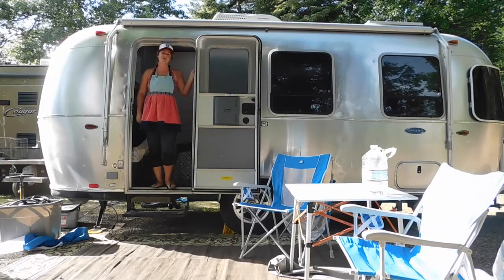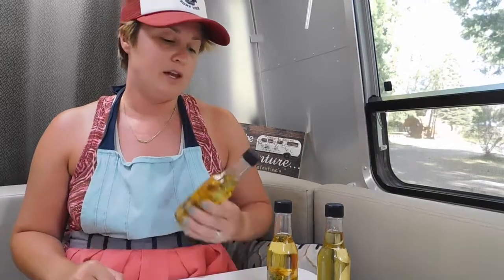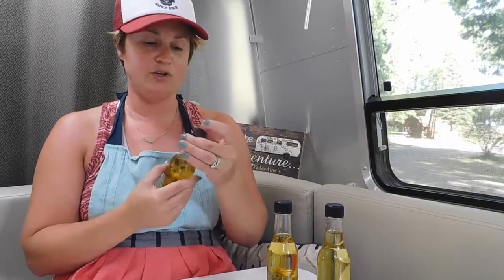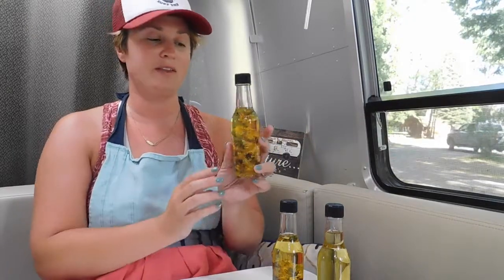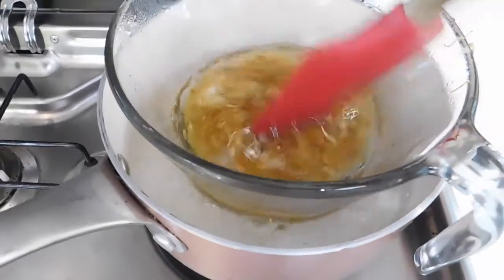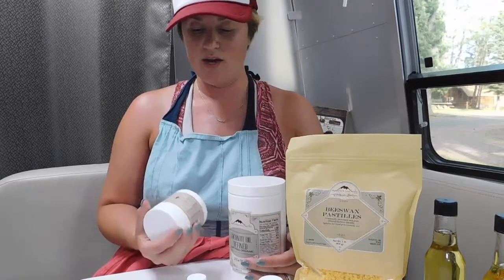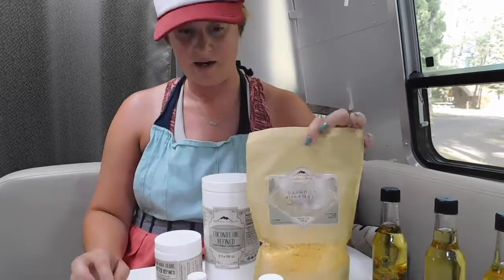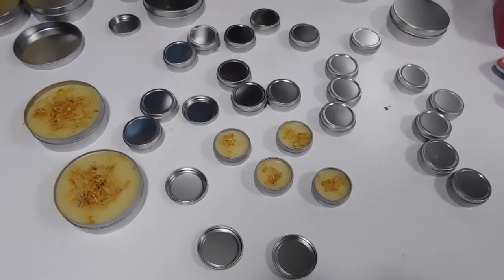DIY: Calendula Oil and Balm For Your Skin // Minimal Living in a RV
- Why calendula oil is so good for you.
- Two ways to make calendula oil
- My favorite balm recipe

RV Living: @HeyBabeWatchThis
Holistic Living: @Alma_Healing